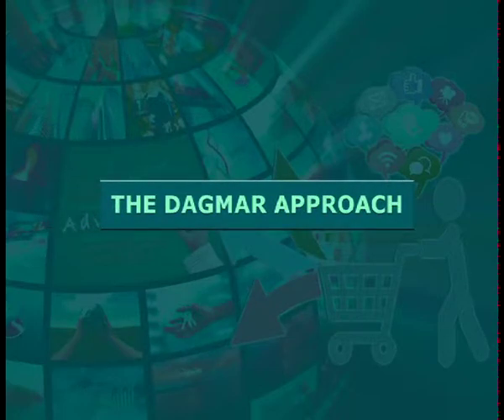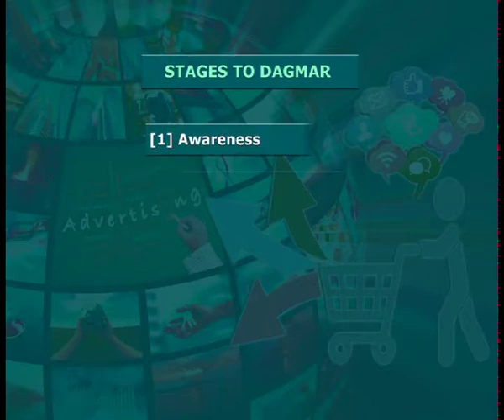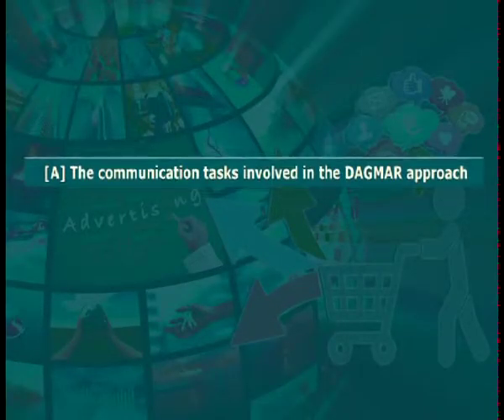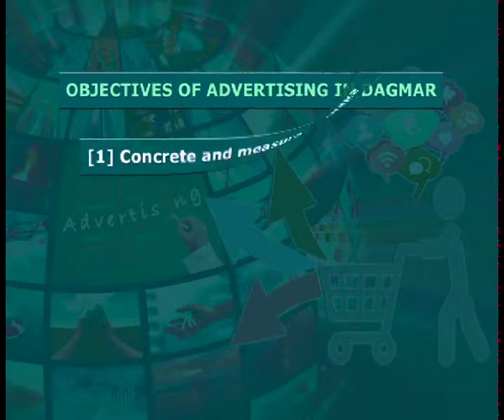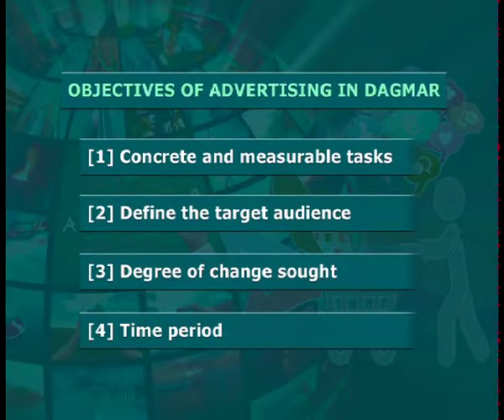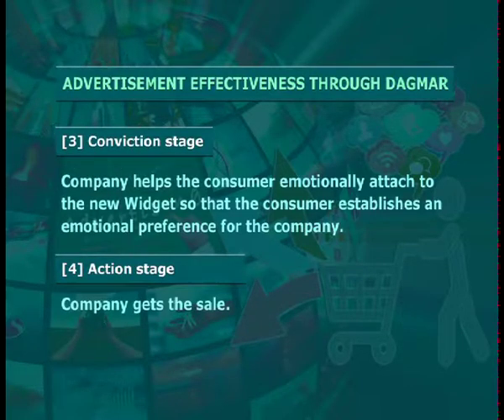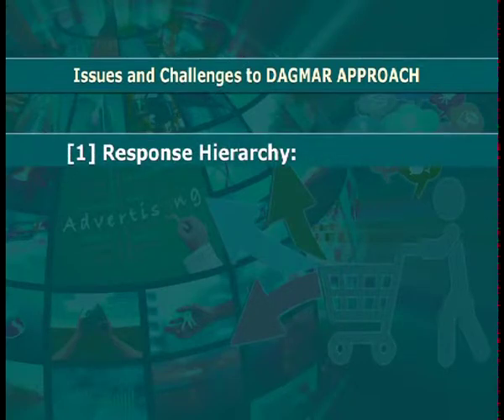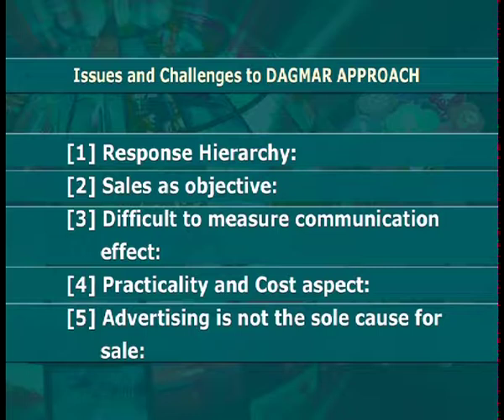Facts,Models of Effective Advertising : Dagmar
Subject: Economics
Courses: Undergraduate